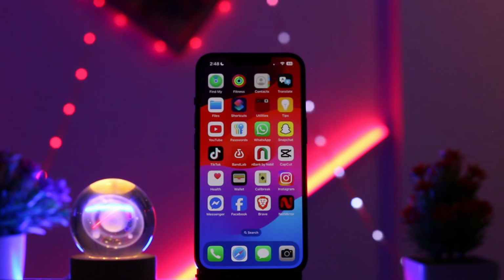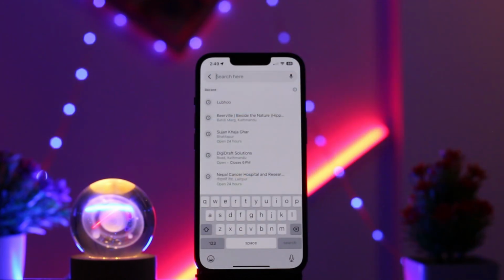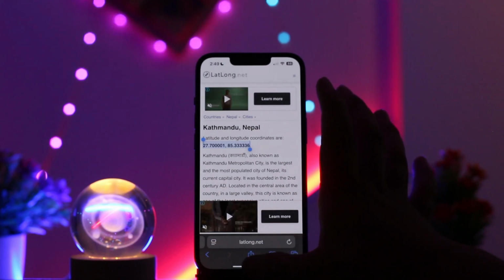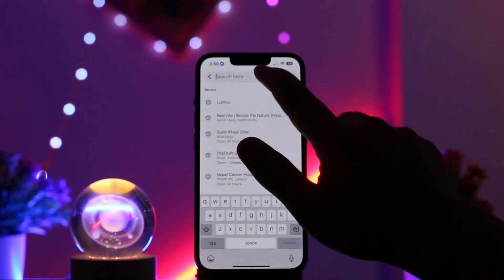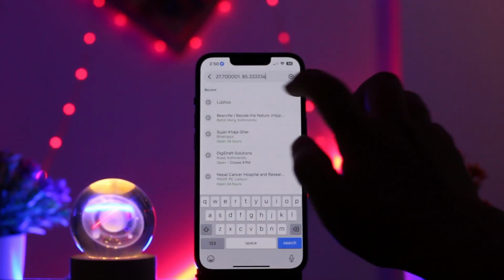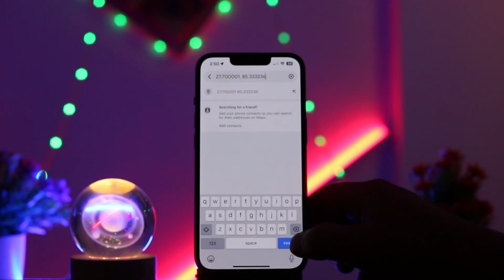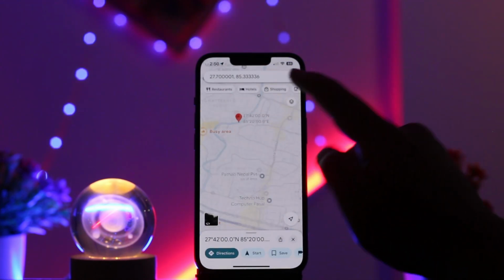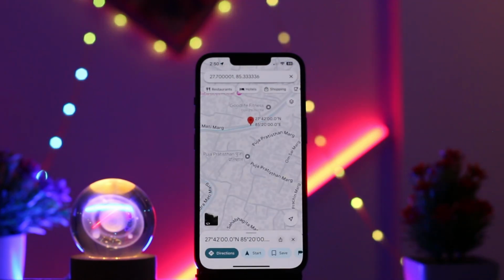How To Enter Coordinates In Google Maps - Step By Step Guide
Entering coordinates into Google Maps is simple and works the same on Android, iOS, and desktop. Just open Google Maps, tap on the search bar, and enter the coordinates in a supported format like decimal degrees (e.g., 41.4338, 2.17403), degrees minutes seconds (DMS), or degrees and decimal minutes (DMM). After entering the coordinates, press search and Google Maps will instantly take you to the corresponding location. This is especially useful for finding precise spots or remote areas not easily found by address.

Timestamps:
0:00 Introduction
0:16 Opening Google Maps and using search
0:32 Supported coordinate formats
0:56 Entering and pasting coordinates
1:17 Viewing the mapped location
1:22 Conclusion